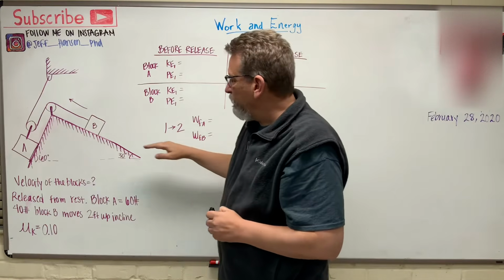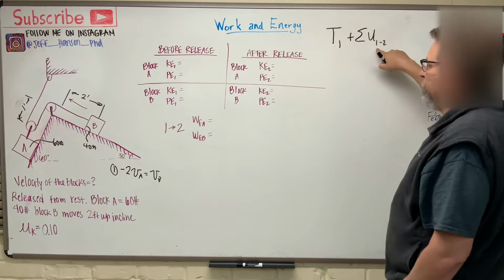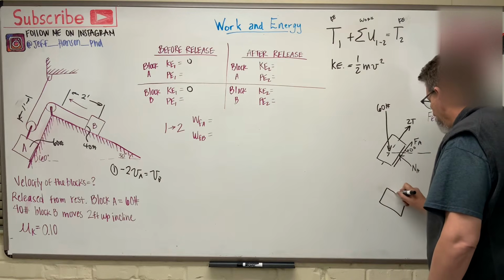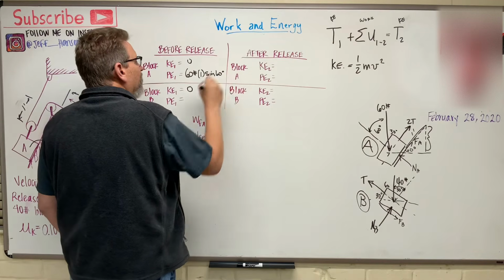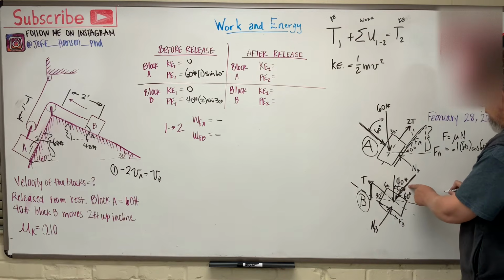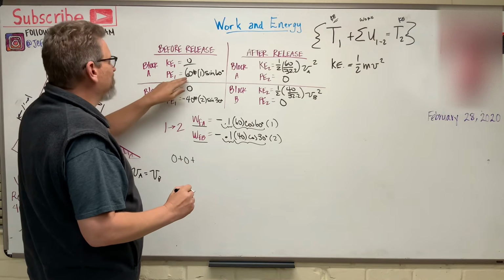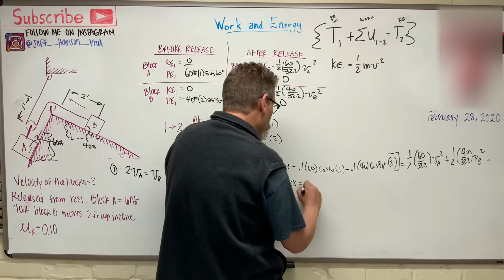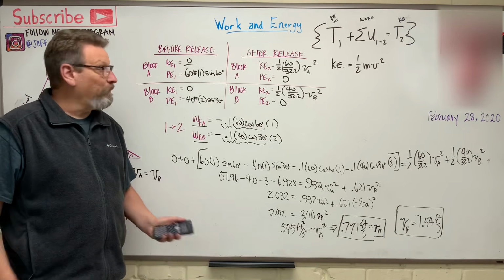Dynamics: Lesson 26 - Non-Conservative Work and Energy Hard Example